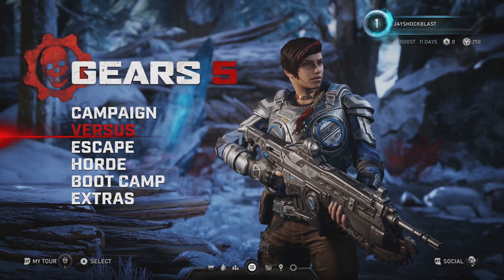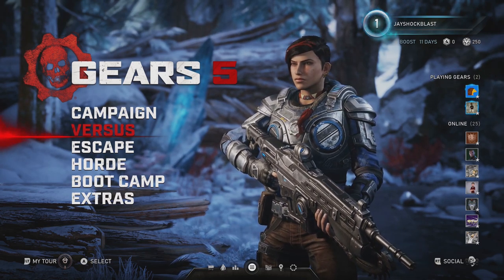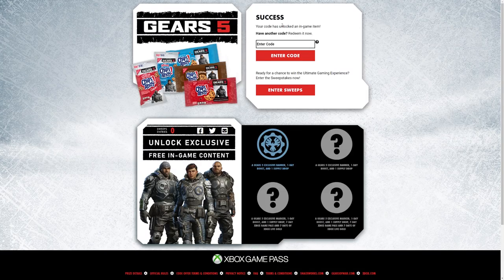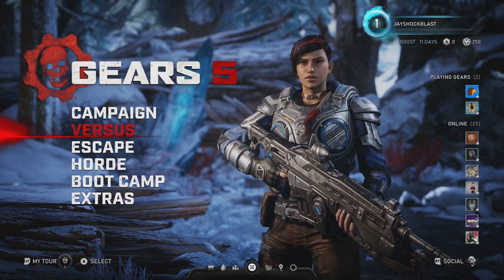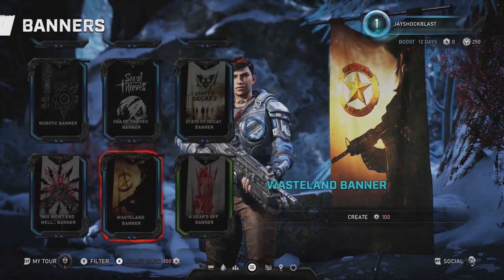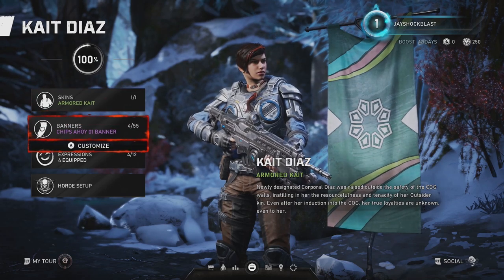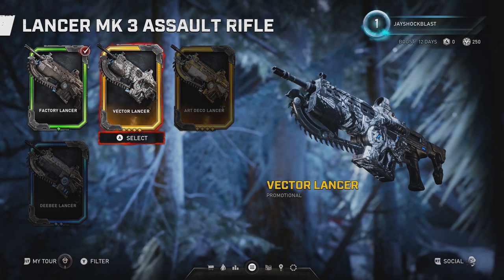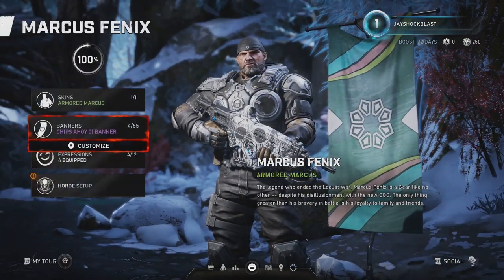Gears 5 - Chips Ahoy Supply Drop Unlock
Gears 5 Chips Ahoy Supply Drop Unlock. Chips Ahoy is running a promotion with Xbox and Gears 5 where you can unlock in game content with codes in specially marked packages. Look for packages of Chips Ahoy with the Gears 5 logo and Kait Diaz and you could get any number of prizes. My code got me a banner, a mark and one day boost. Here is how you redeem and what it looks like. After redeeming the code, there was nothing in game letting you know you received anything, it was just kind of there.